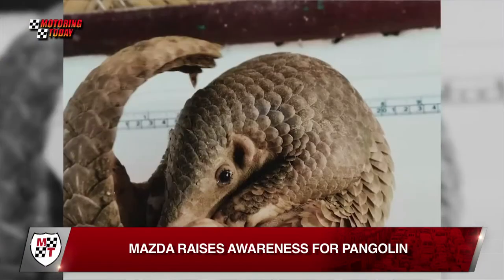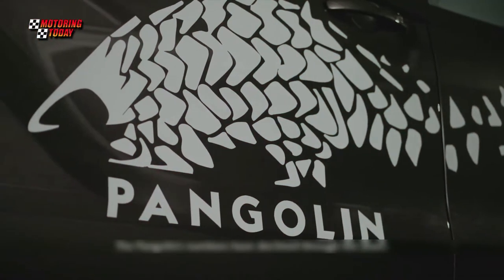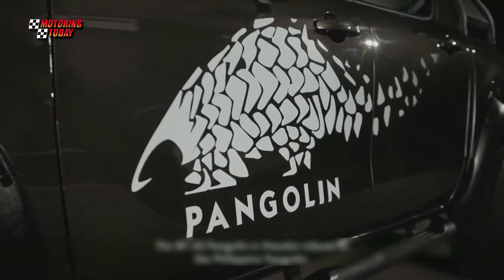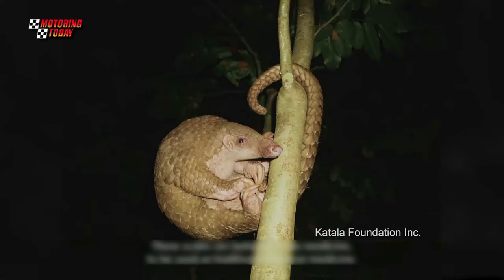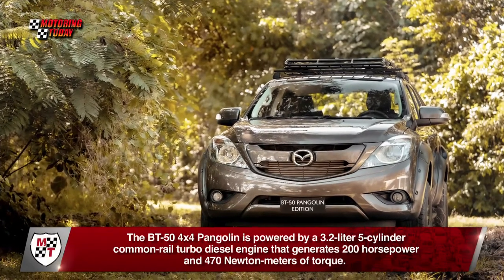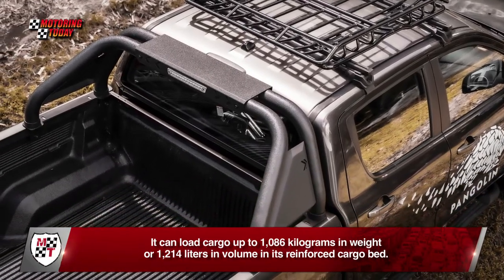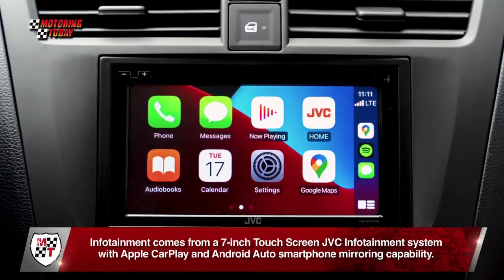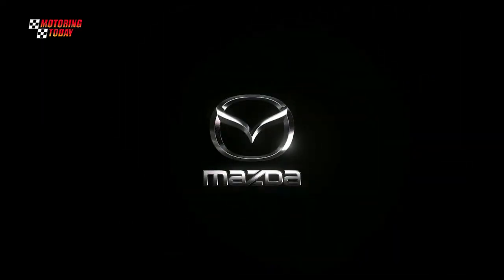Mazda Raises Awareness for Pangolin | Auto Industry News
Mazda Philippines is raising awareness for the need to protect endangered species of animals like the Pangolin, as well as the arrival of its new pickup, the BT-50 4x4 Pangolin Edition.